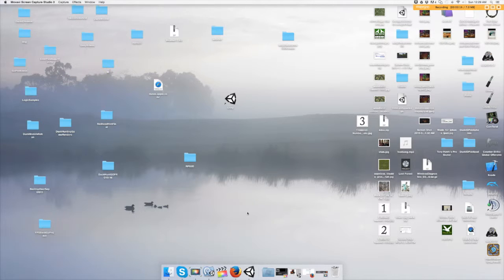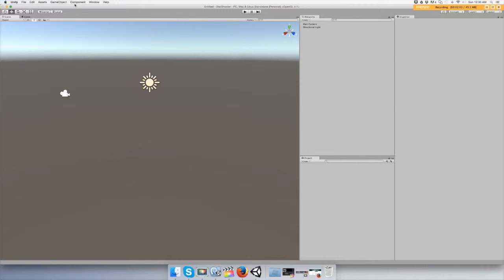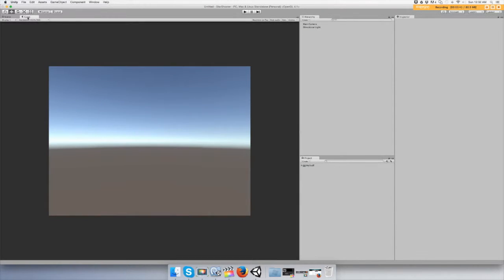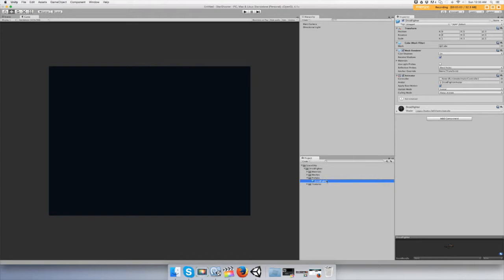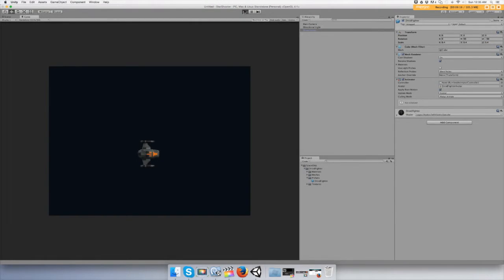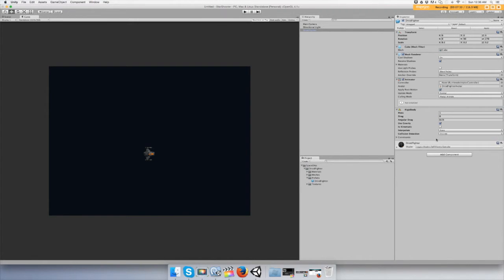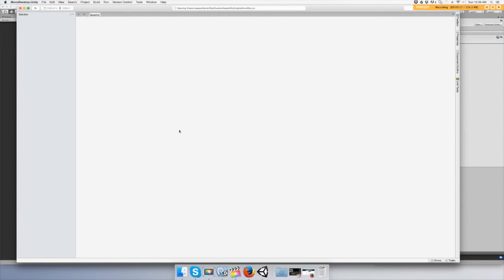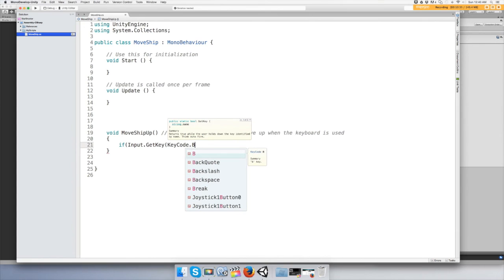Lets Make A Game With Unity 3D (Star Shooter) Beginner Part 1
This is part 1 of my new beginner Unity 3D series on making an arcade type space shooter game. My channel aims to show  a beginner how to code and use Unity together.